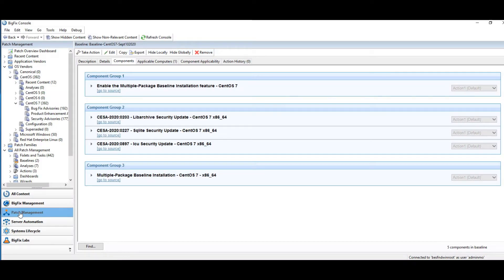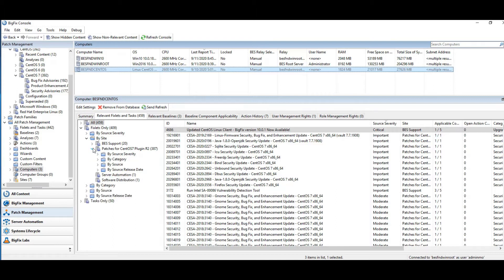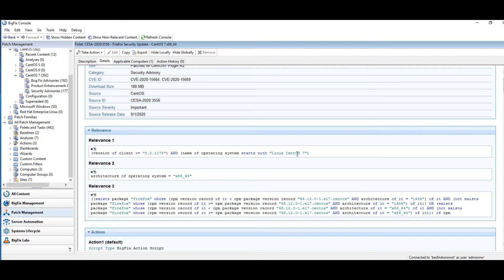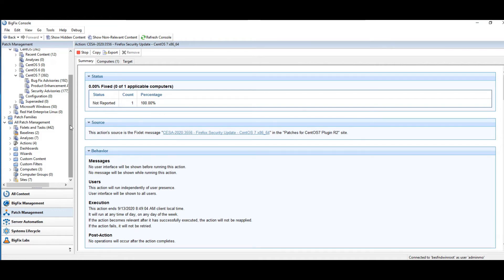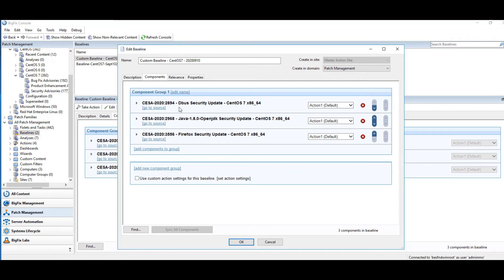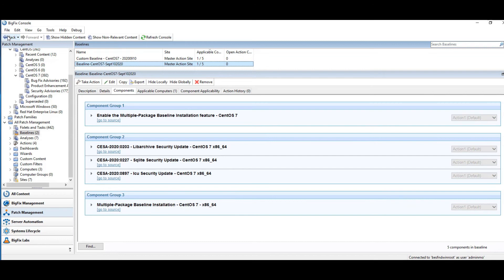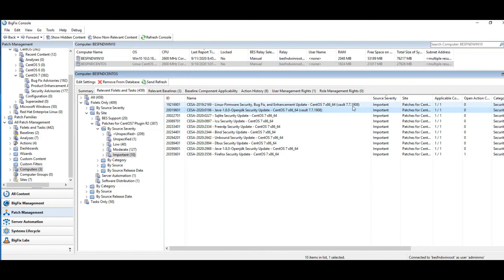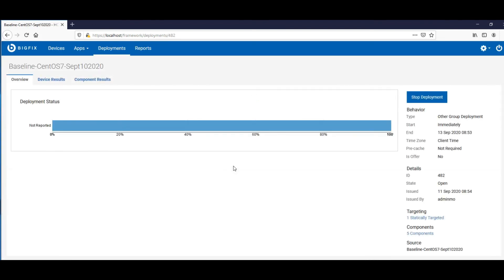BigFix Foundation Series - Linux Patch Demo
This video shows a demo of Linux Patching.